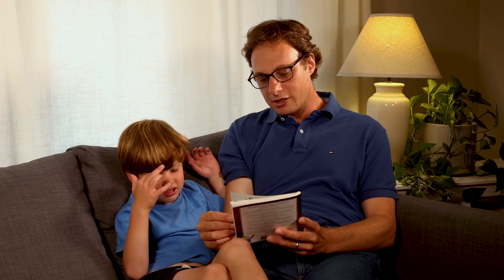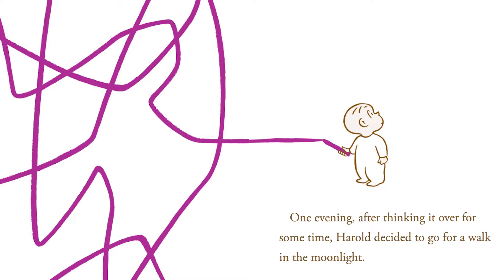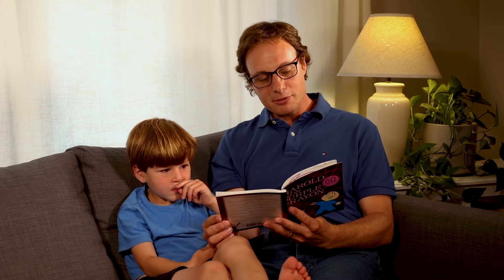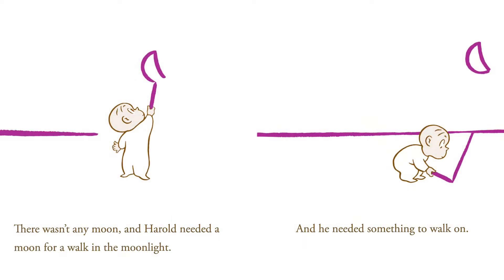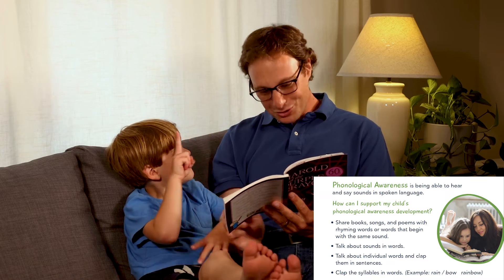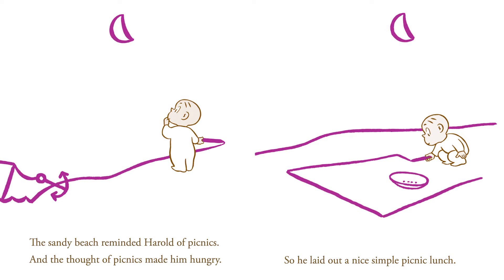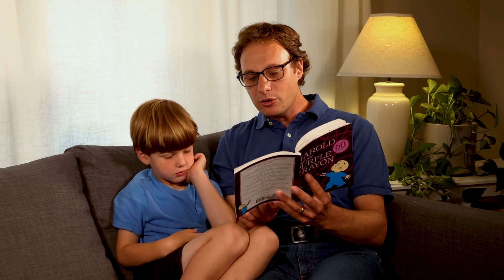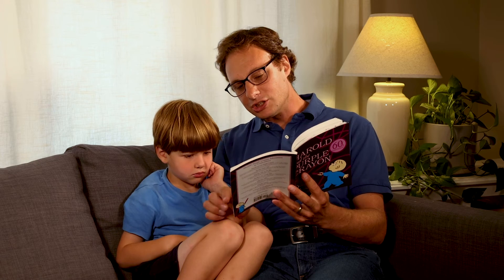PreK Phonological Awareness